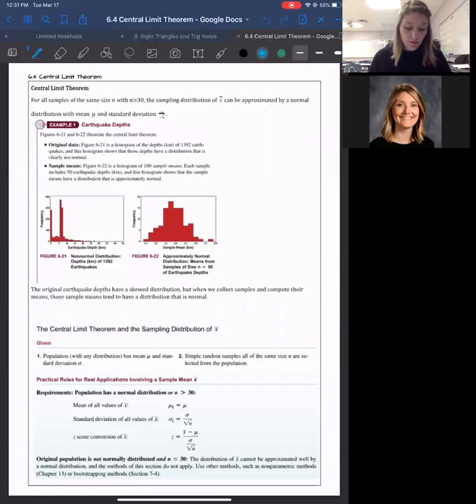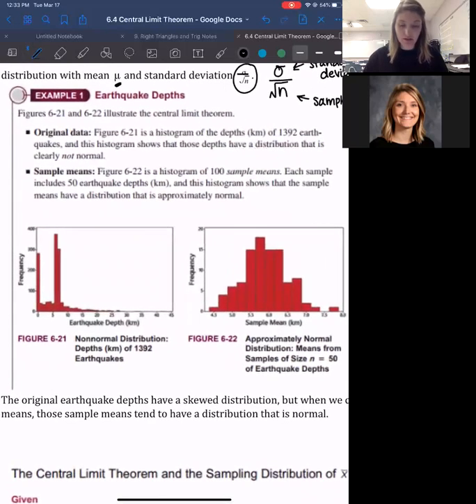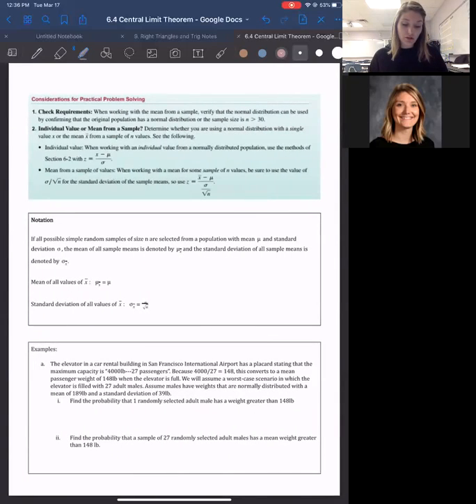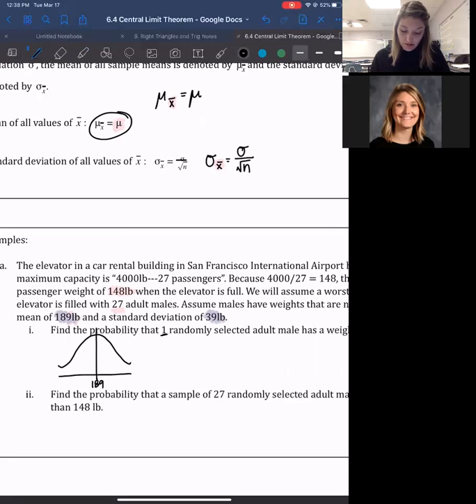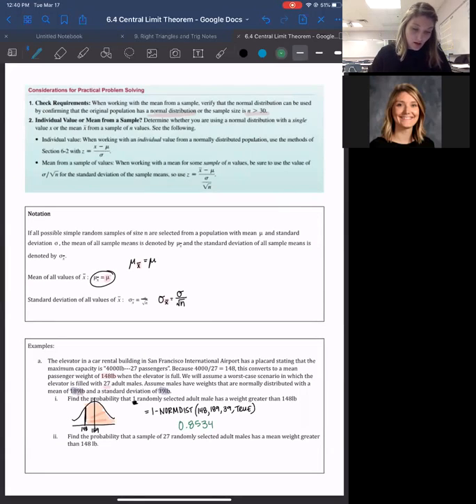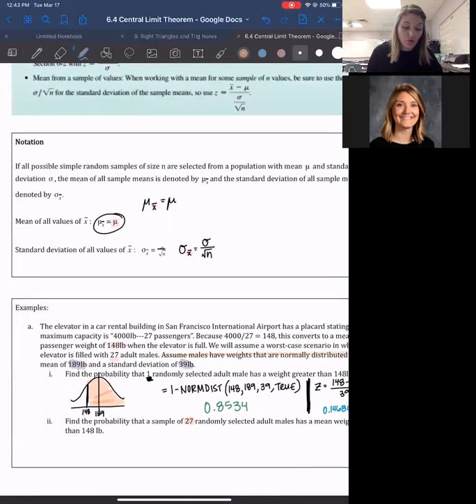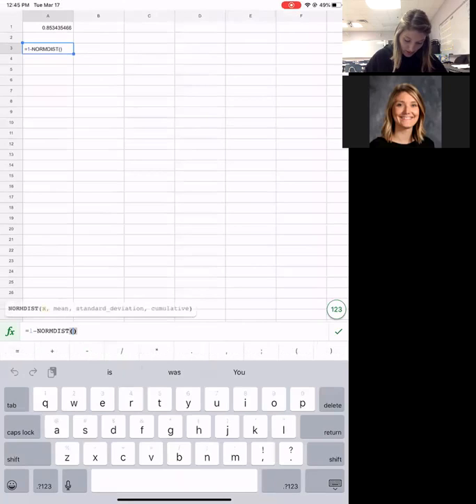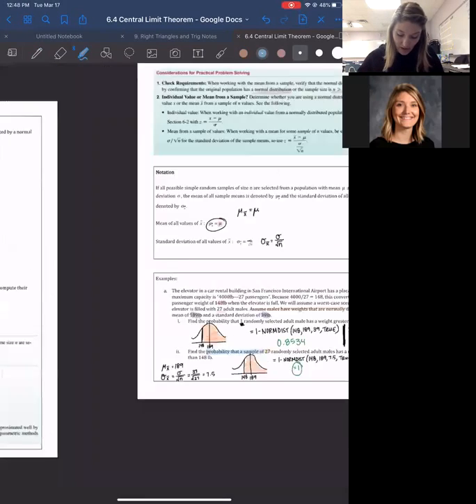MOTR 119 - 6.4 Central Limit Theorem